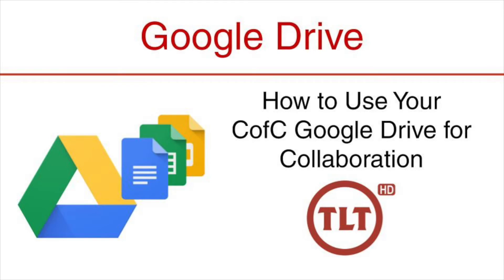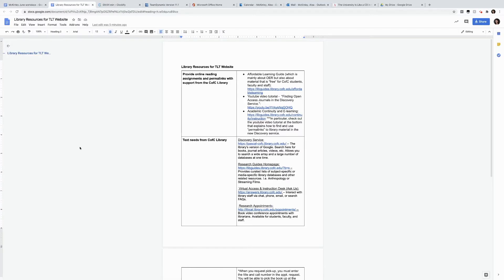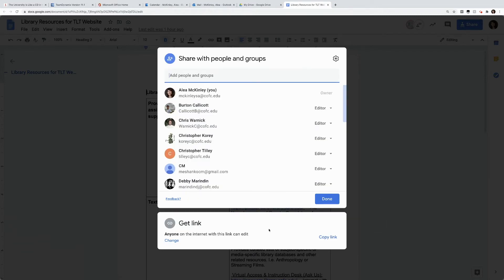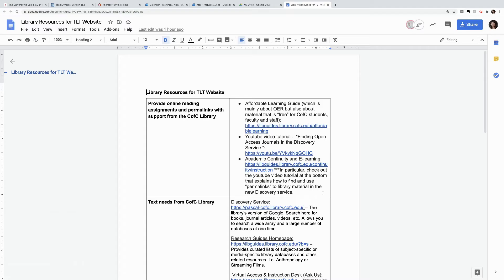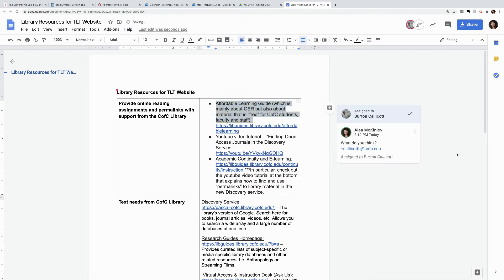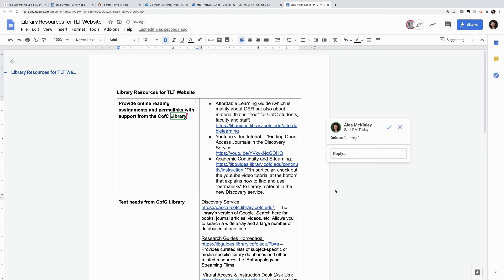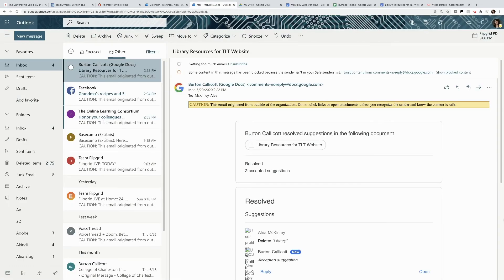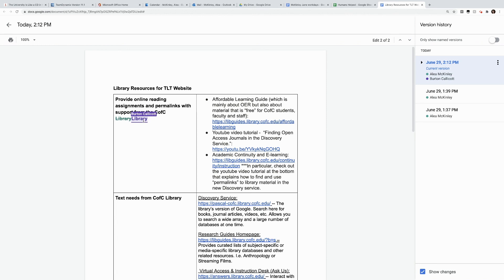Collaboration Using Google Drive